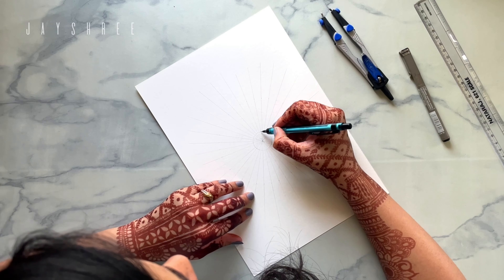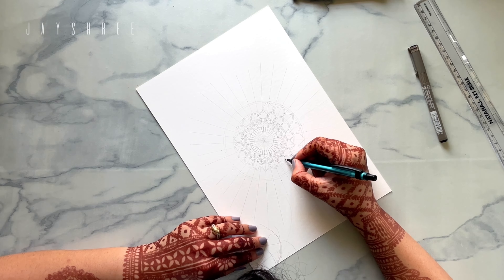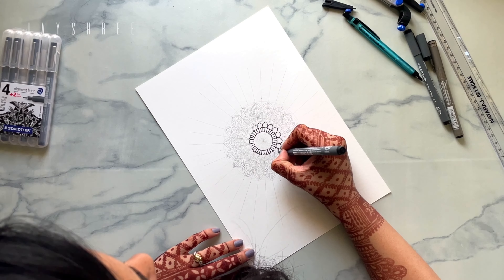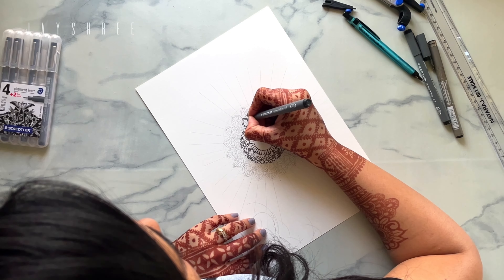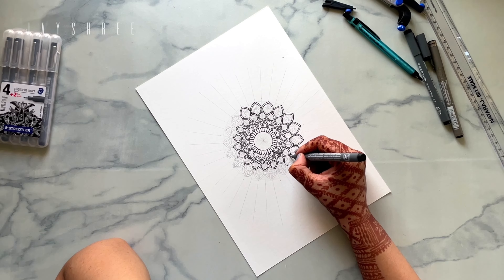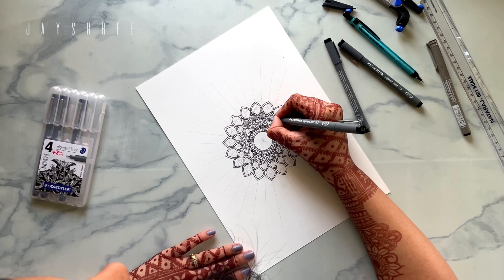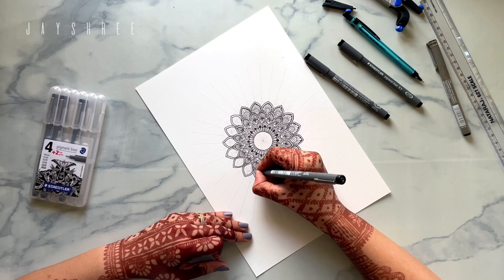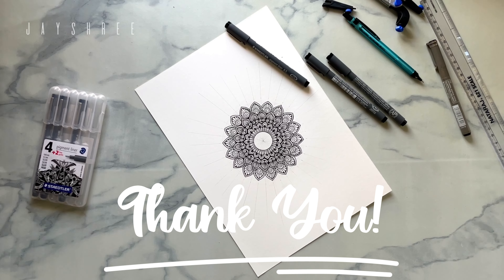How I Started Drawing Mandalas - My Mandala Art Journey | Meditative Art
Hi guys! I started this  channel to share my art journey which includes so many artforms and I decided to start with the one which is closest to my heart - Mandalas.